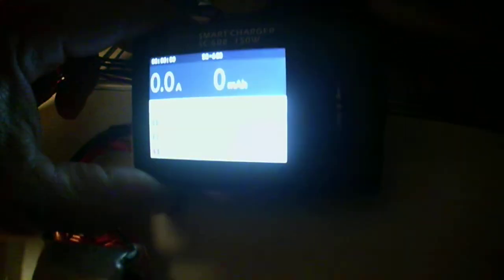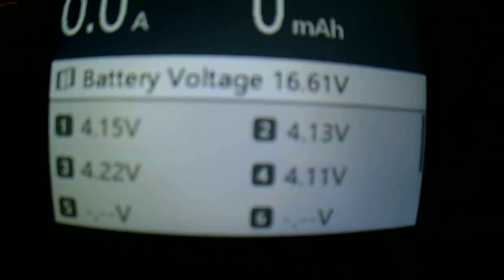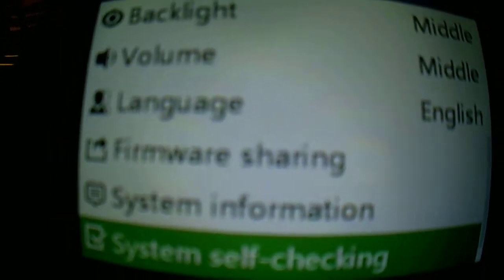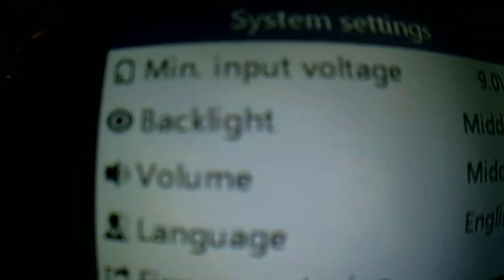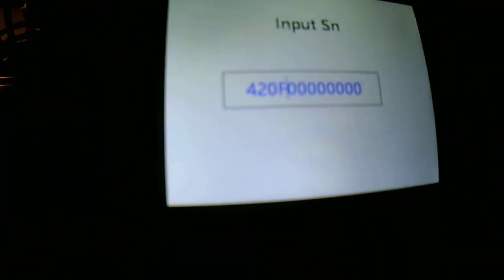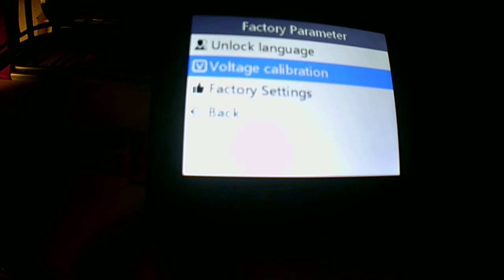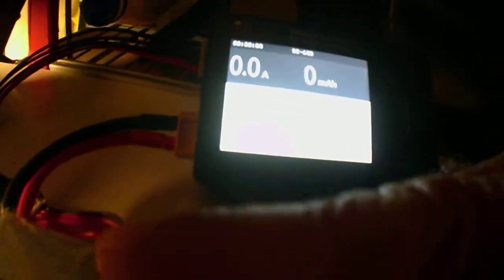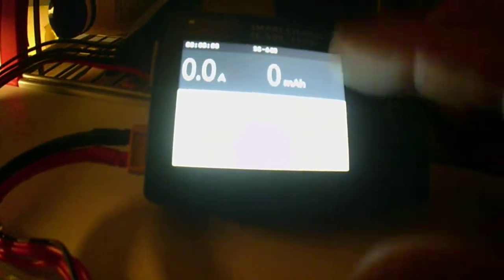ISDT SC-608 smart charger balance calibration FIX use a battery with lower voltage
It is quite a headache to get into the menu and adjust each cell the button/dial is very touchy and with my shaky hands after a few tries i am close to balancing the cells.You will need to email them for the code to unlock.Also each time you must enter the 12 digit code.